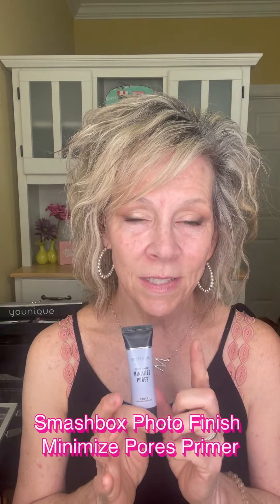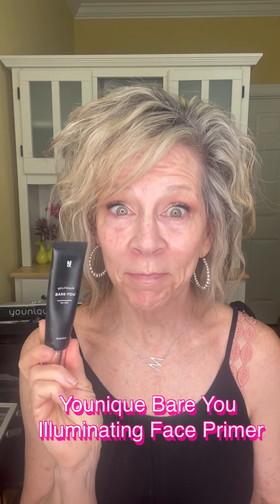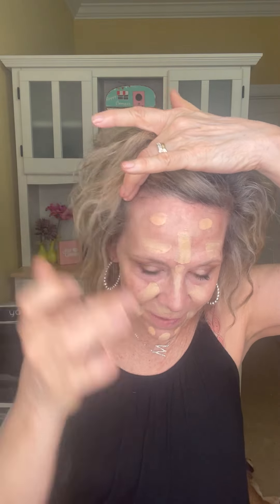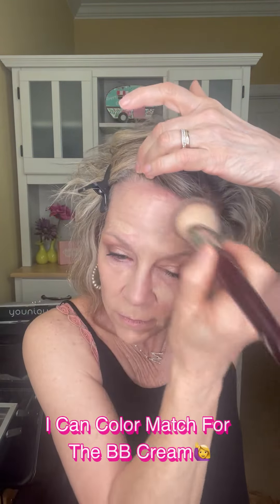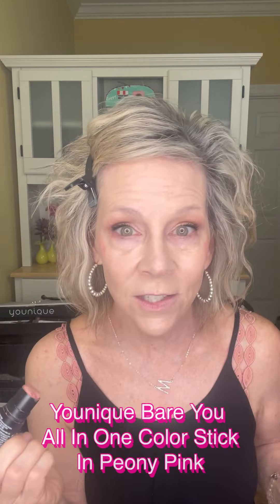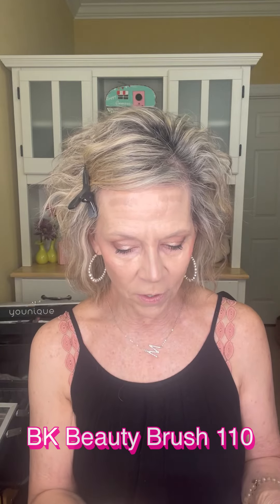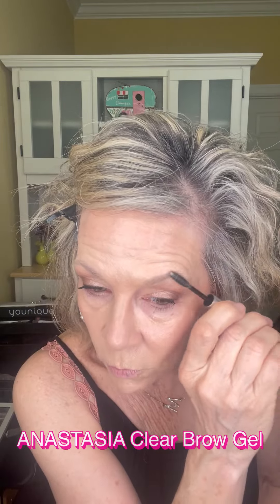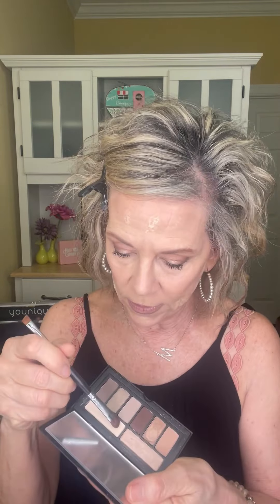Achieving A Youthful Glow | Mature Skin Makeup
Today we discover how to get our glow back and yes, it does have an awarding winning serum, too!
As we age, your makeup routine needs to evolve, whether you are 40, 50, 60 & beyond.  So, never say never and always keep trying to create the best version of you no matter what age you are:)

Please S U B S C R I B E, L I K E & S H A R E!!